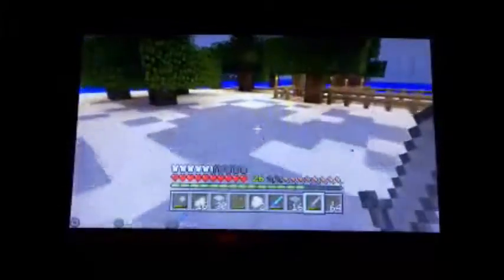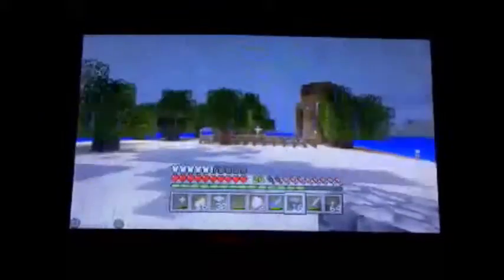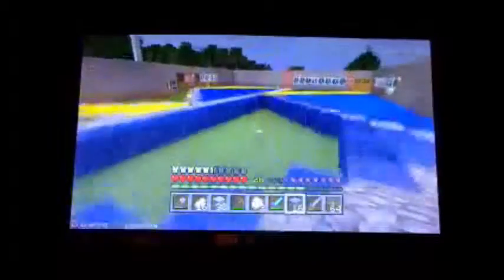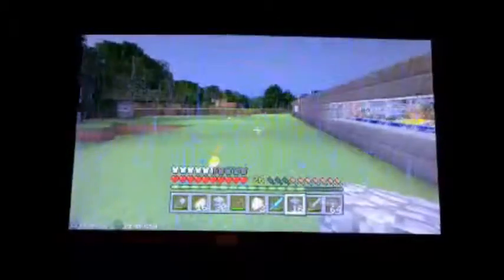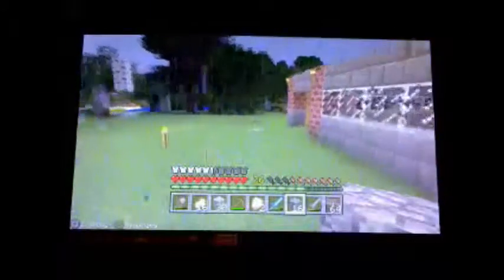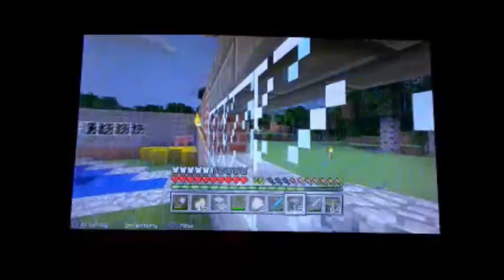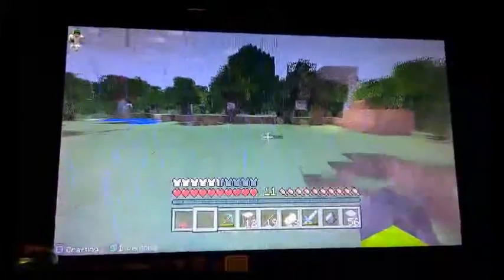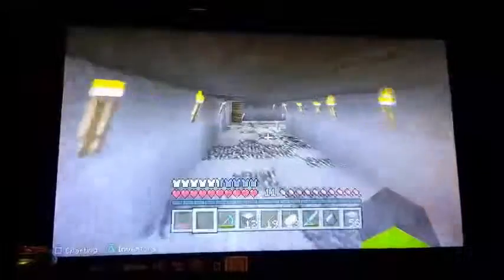steps to making a good house and great mining experience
This video is pretty simple we just show you about our house that we made and are going to check up on it every week until its finished and after we show you the house on our video we will show you a good, easy way to mine.